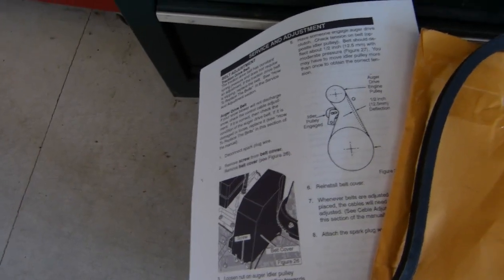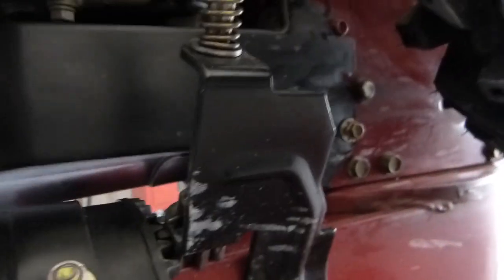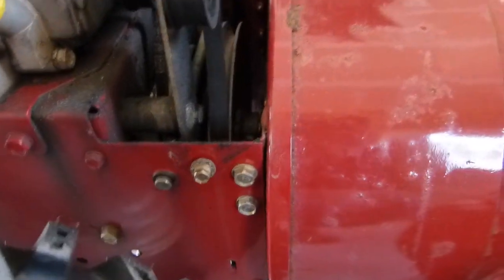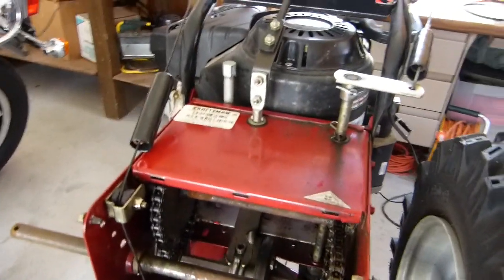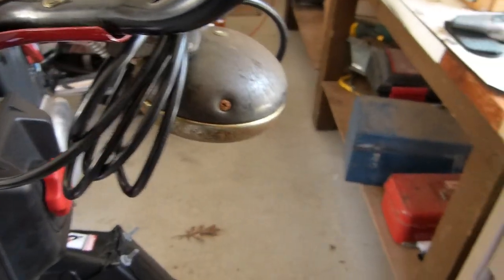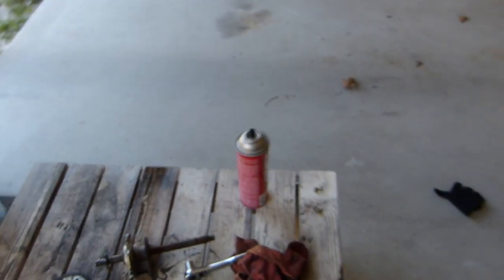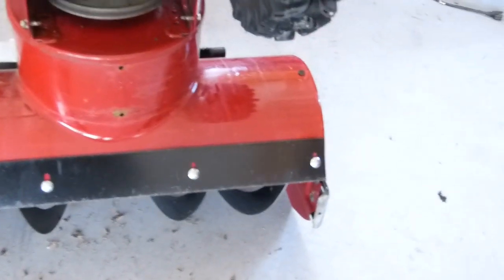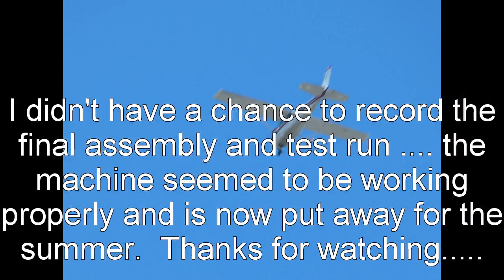Craftsman (Murray) Snow Blower Belt and Friction Wheel Replacement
Craftsman (Murray) Snow Blower Auger Belt, Drive Belt, and Friction Wheel Replacement.  This is not a HOW To video - it's more like a "how I did it" video.